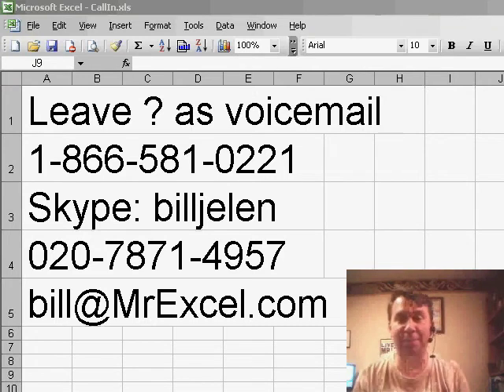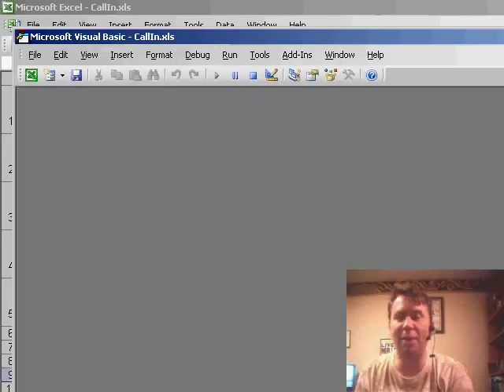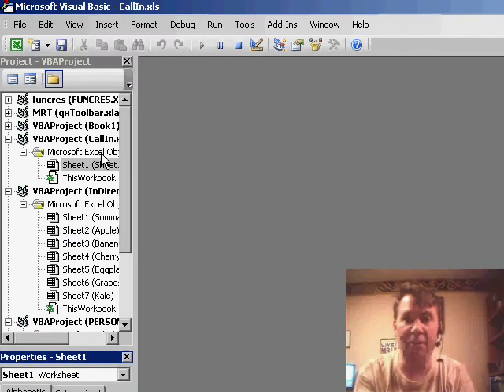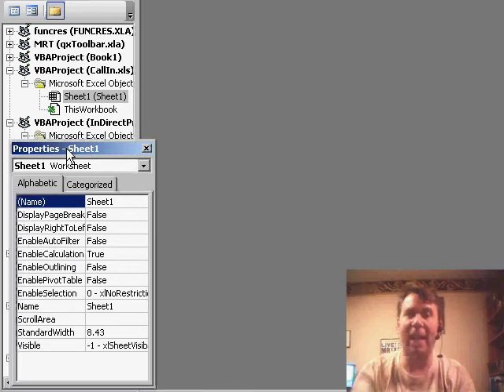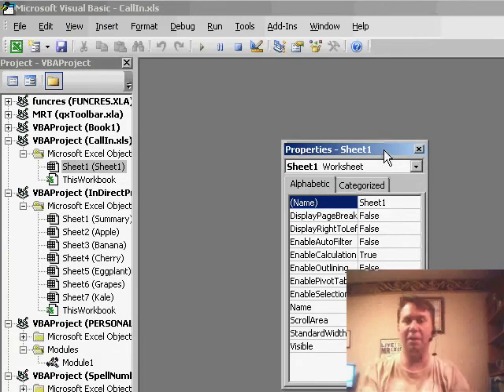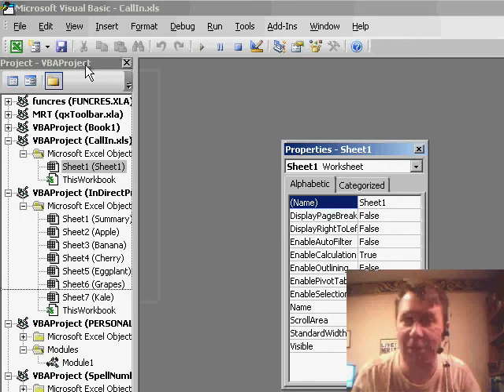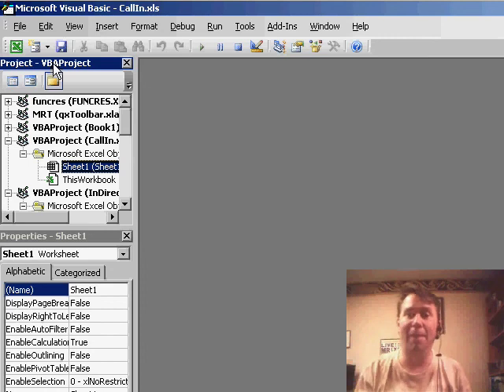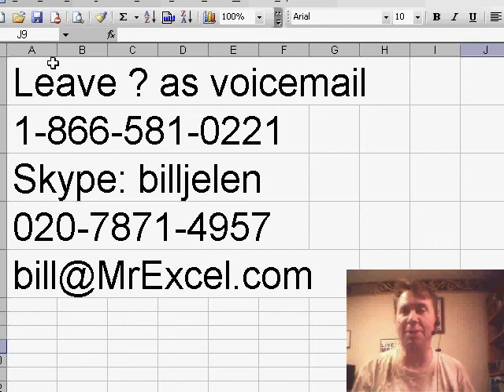Redocking Properties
If, in the VBA editor, you accidentally undock the properties window, it is nearly impossible to redock it. Episode 601 shows you how.